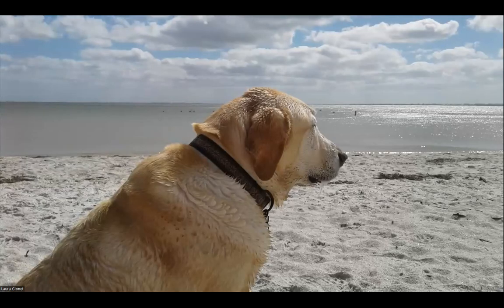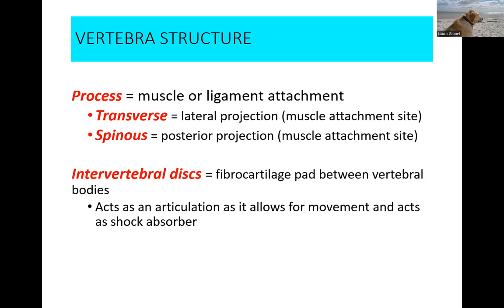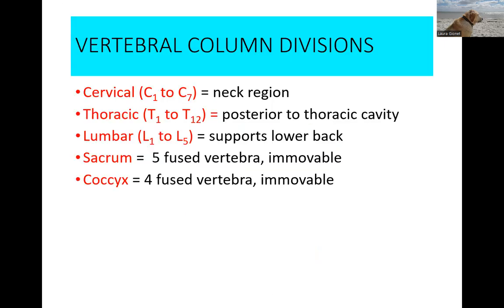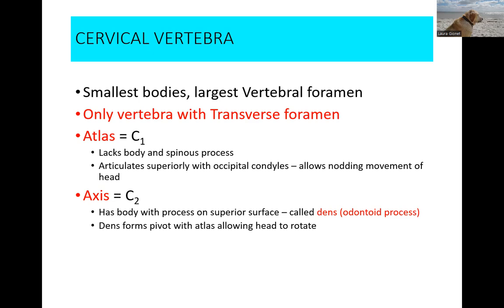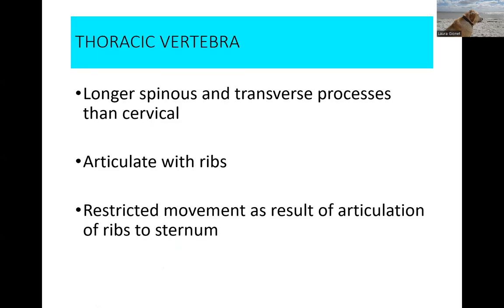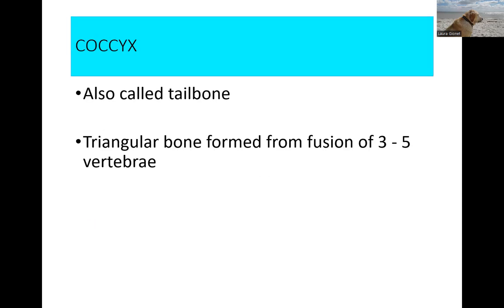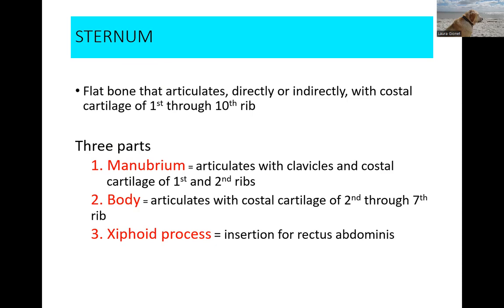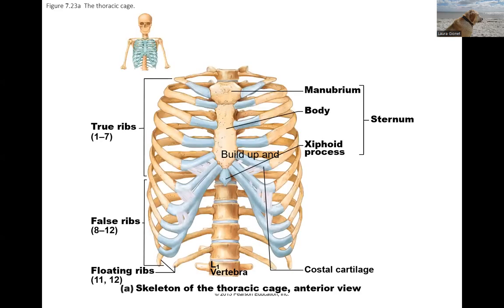Ch 7 Axial Skeleton Part 2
Lecture Axial Part 2